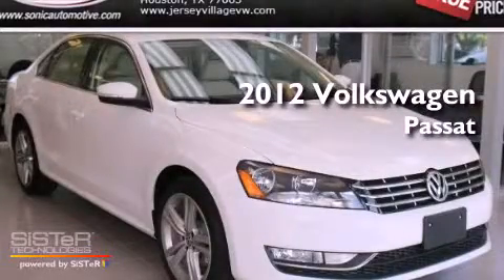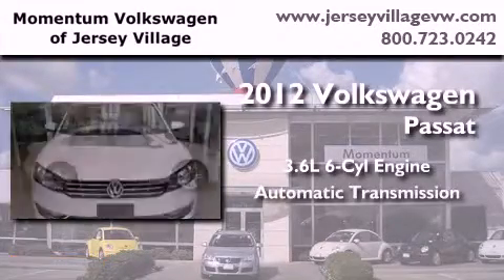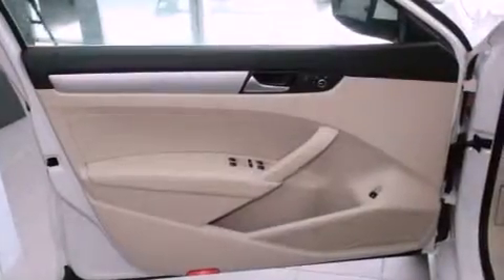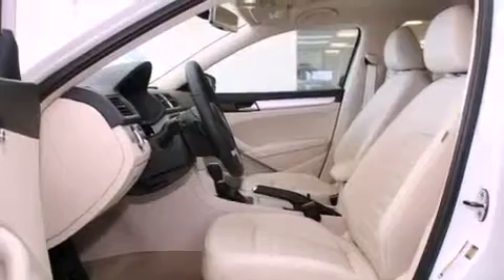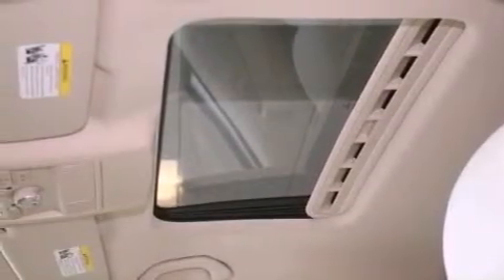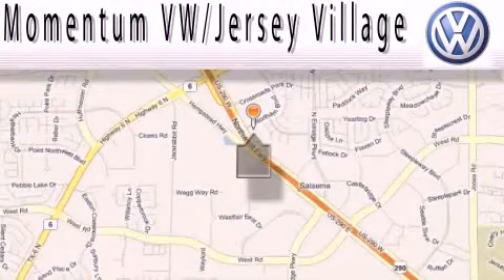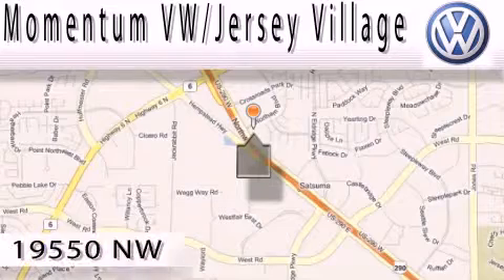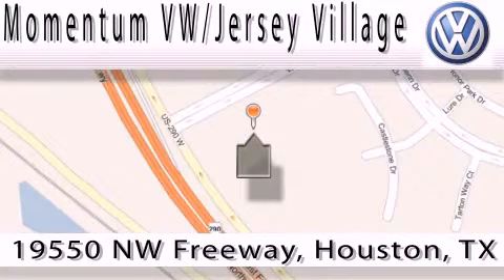2012 Volkswagen Passat Houston TX 77065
Year : 2012
 Make : Volkswagen
 Model : Passat
 Engine : 3.6L V-6 cyl
 Trans . : Automatic
 Exterior : Candy White

 Interior : Beige

 2012 Volkswagen Passat Houston TX